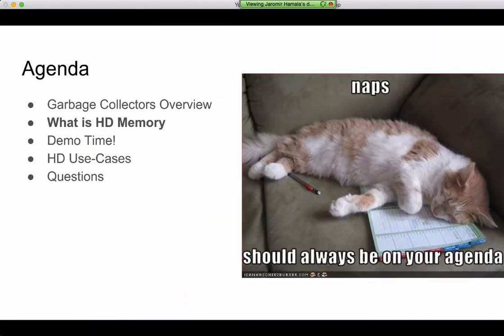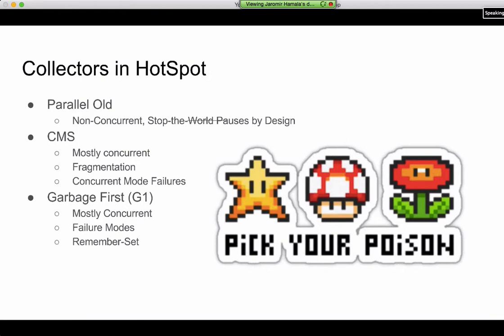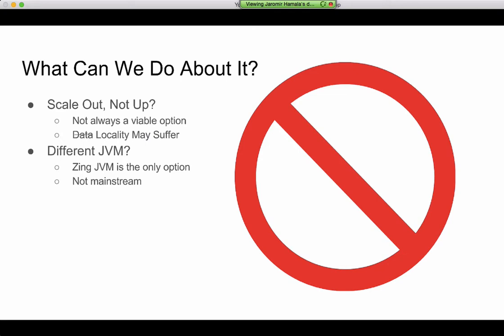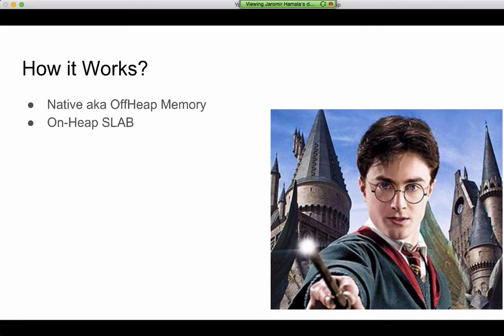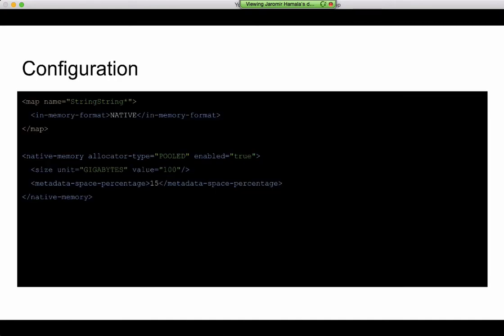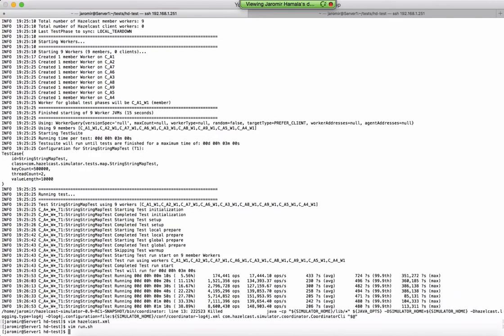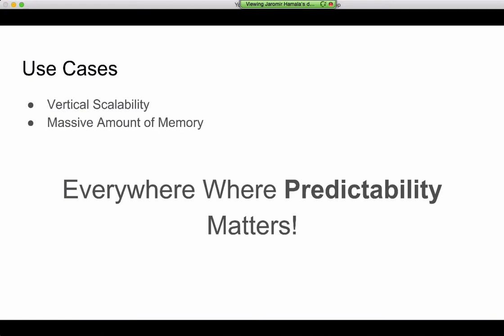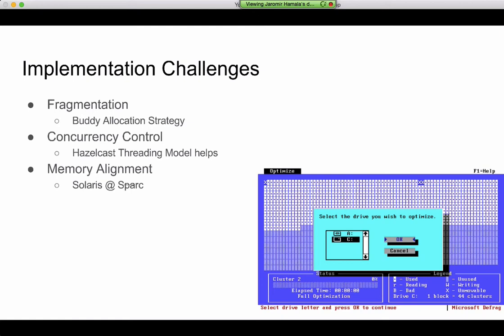Hazelcast High-Density Memory Store: The World of Big Data and Low Latencies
In this webinar:
Garbage Collector is a great friend, but fierce enemy. It gives you an wonderful illusion of unbound memory. It’s a world where you never ever have to de-allocate and segmentation faults are things of the past. However every illusion comes with its price. In this case the price has a three letter acronym: STW – Stop The World.

In this webinar we will show you how to use Hazelcast High-Density Memory Store to get the best of both worlds:
- Nice programming model provided by Java
- Predictable latencies where the maximum pause does not grow with your data set

We’ll cover these topics:
- Common issues with big heaps in Java
- Garbage Collectors in common JVMs
- How High-Density Memory Store can keep your latencies under control

Don’t let Stop-The-World pauses ruin your business!